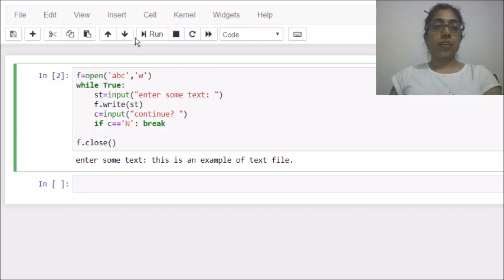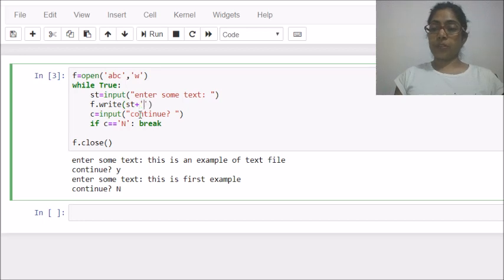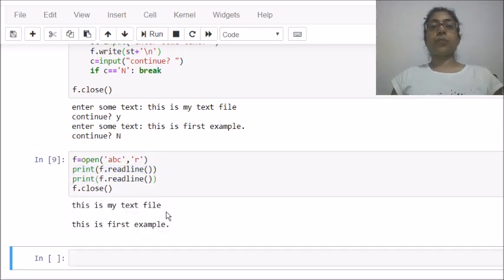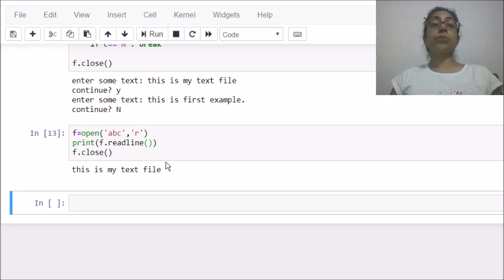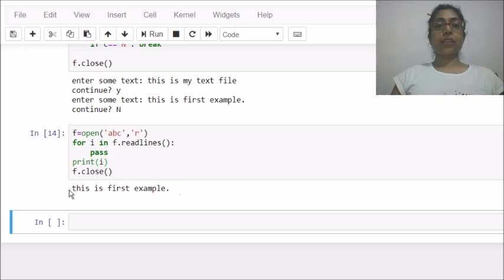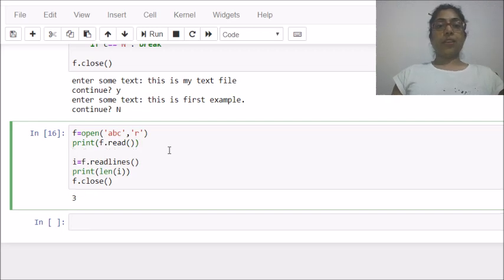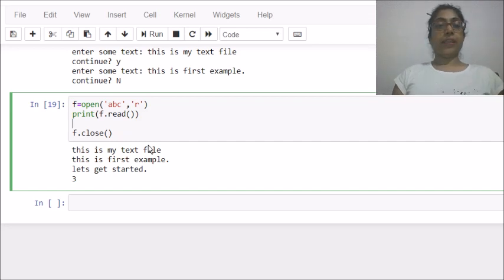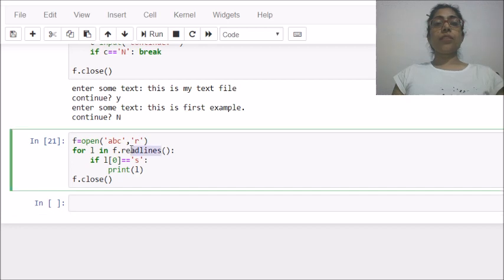File Handling- reading operation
content for text files with questions like :
1. display whole file
2. display first line only
3. display last line only
4. display total number of lines
5. display all lines starting with a given character